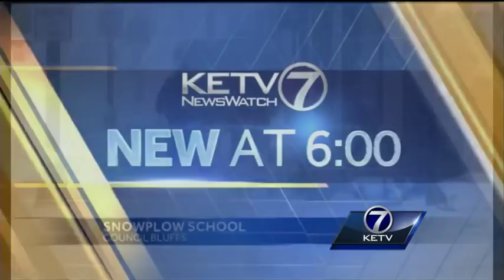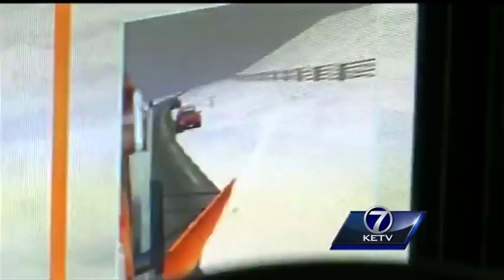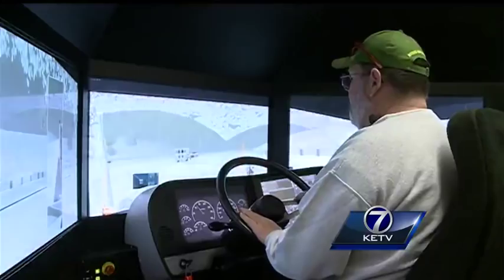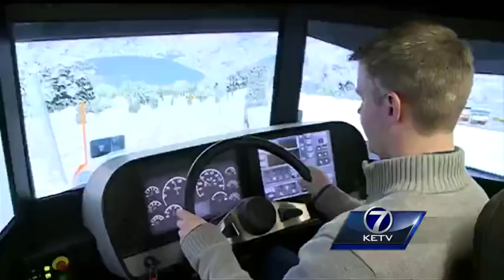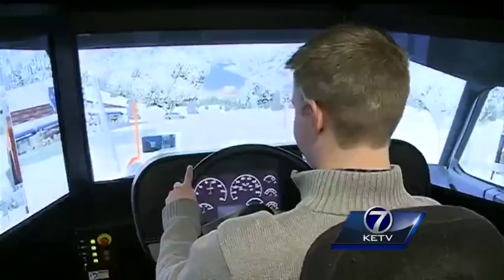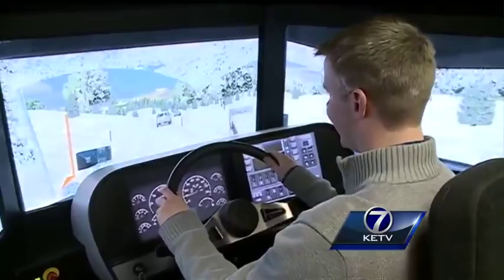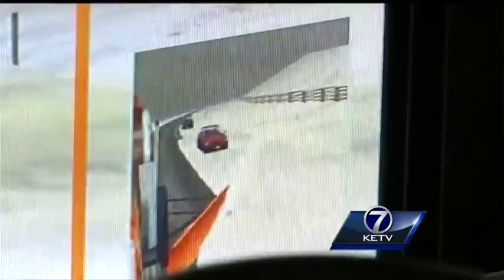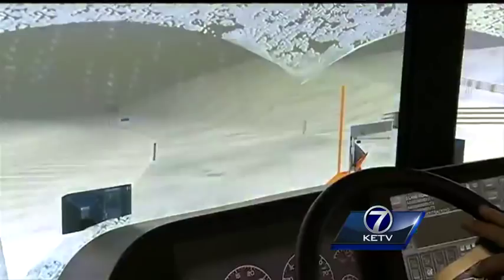IDOT simulator shows hazards faced by snowplow drivers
Thanks to elevation and latitude, Iowa doesn't deal with snow year-round. For equipment operators with the Iowa Department of Transportation, a snowplow simulator keeps their hands full, no matter what the temperature is outside.